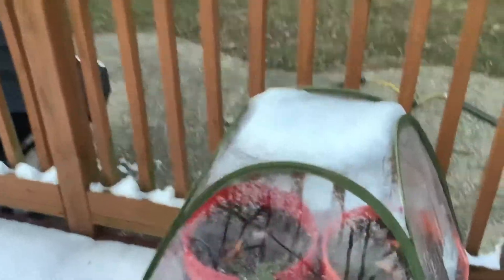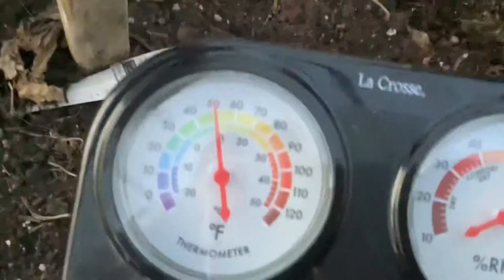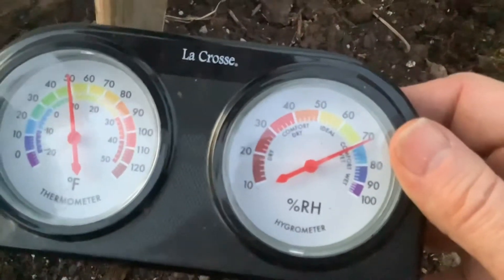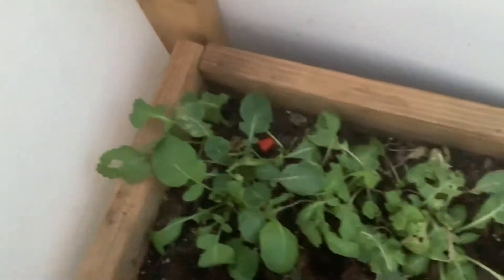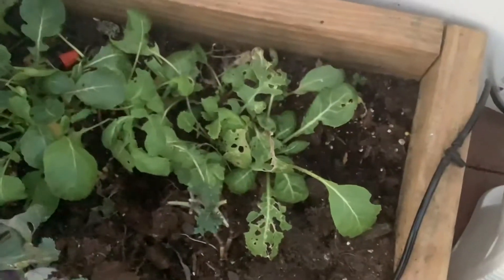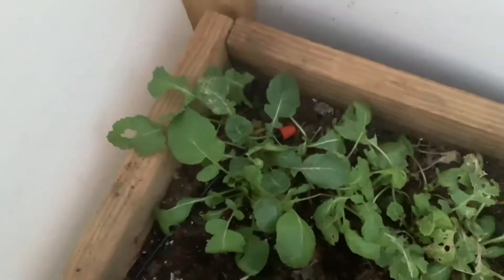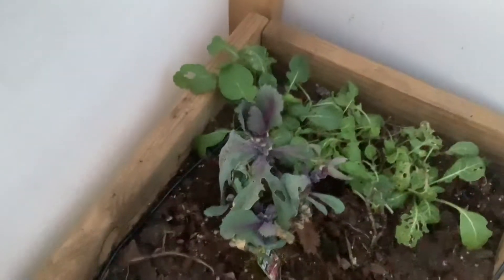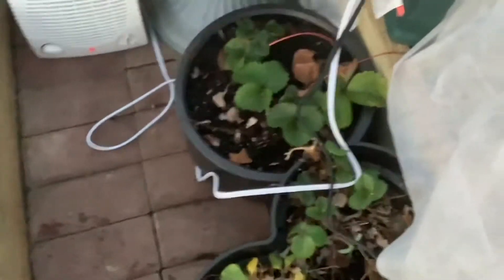Winter Greenhouse Plants Growing Well in Winter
Greenhouse Gardening, raised beds,  winter gardening, garden preppers, prepping, solar power, Greenhouse batteries, batteries, keeping greenhouse warm, winter crops, what to grow in winter, homesteading, off grid, off grid living, Louisville Kentucky, Kentucky, Lawrence Hasenour, Larry and Vickie